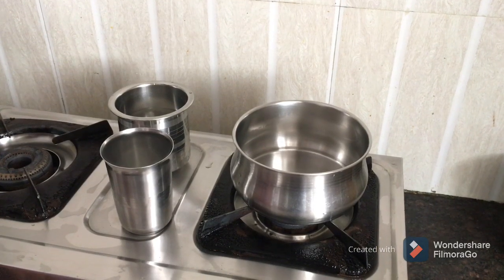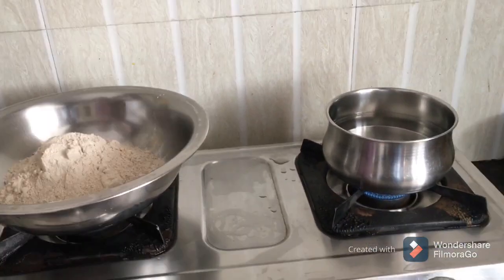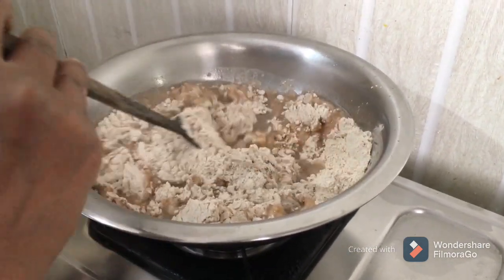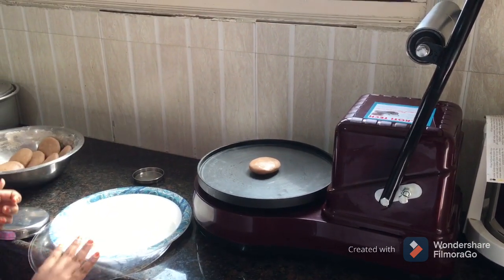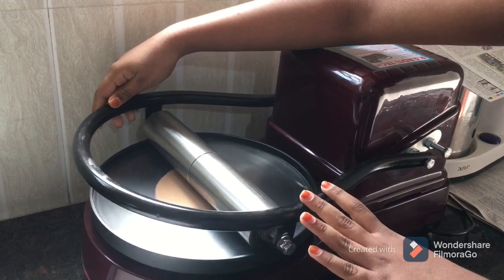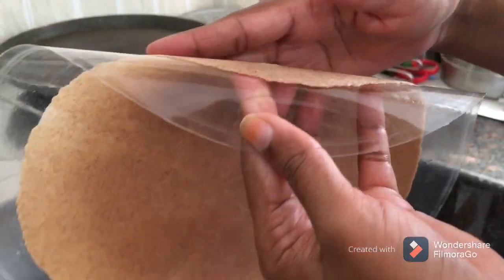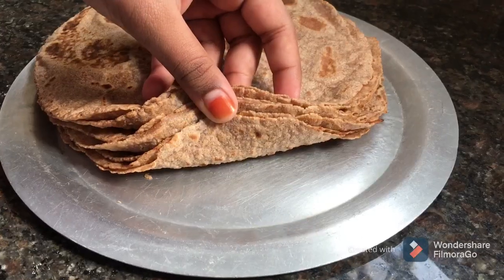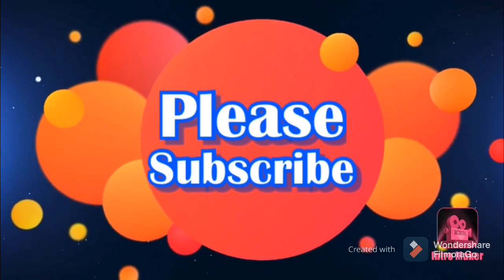Jowar Roti Making with Jowar Roti maker || In Telugu || In Simple Way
Jowar Roti with Jowar Roti maker in simple way...